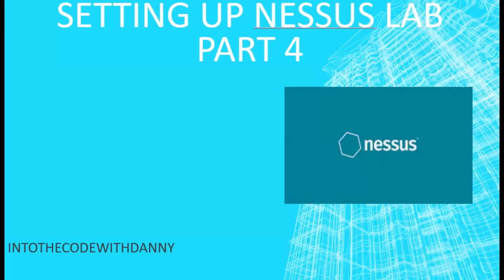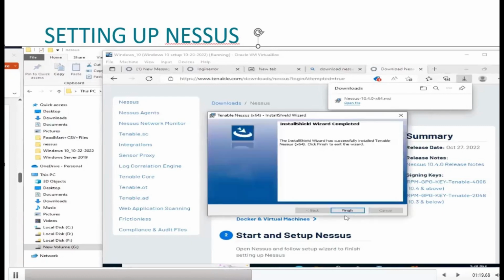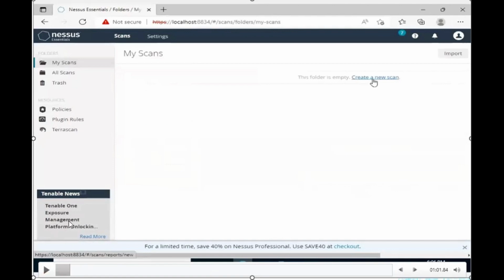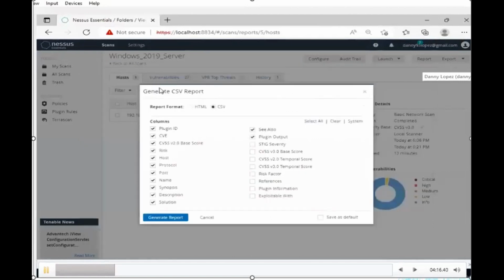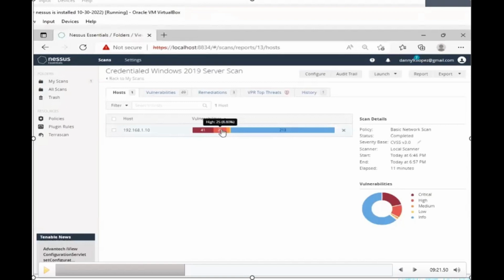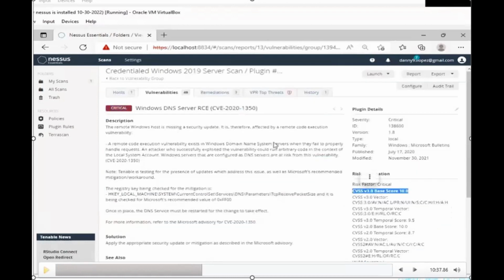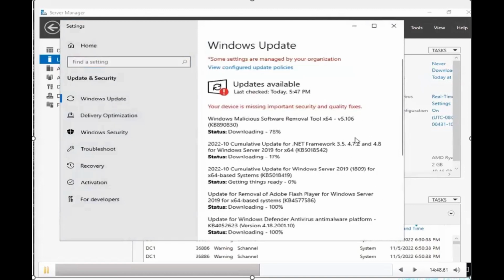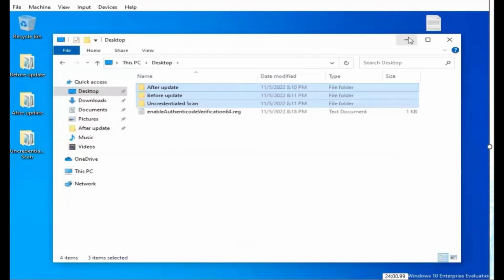Setting up Nessus and scanning Part 4